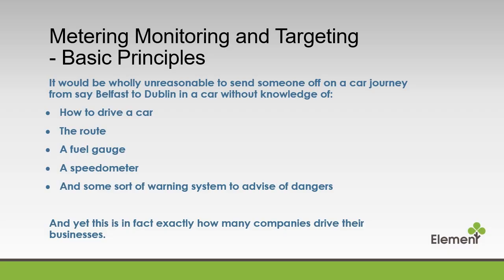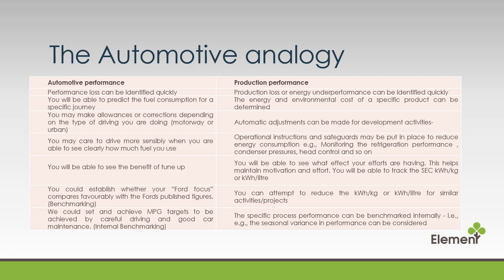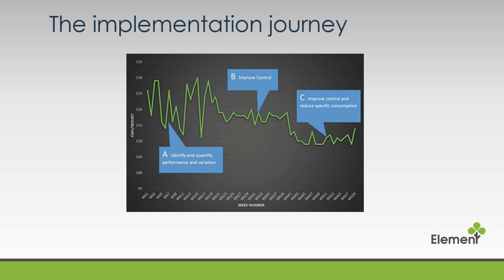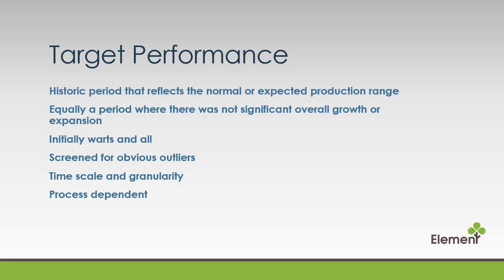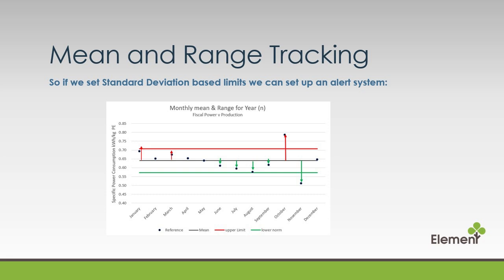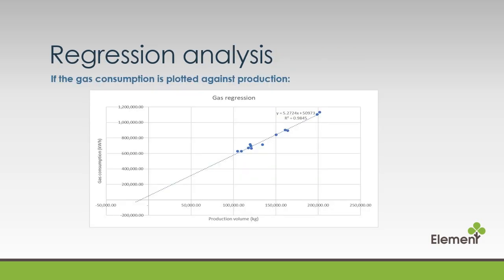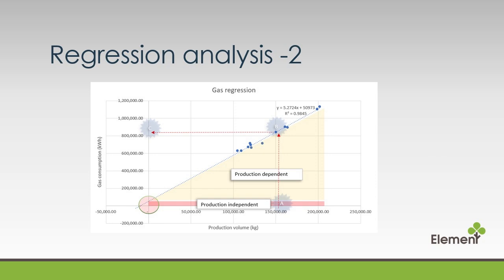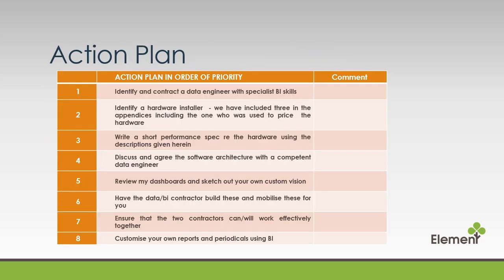Element Consultants | Metering, Monitoring and Targeting Platform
Element's MM&T platform can help your business to understand its energy usage and make targeted changes to reduce consumption, save money and protect the environment.